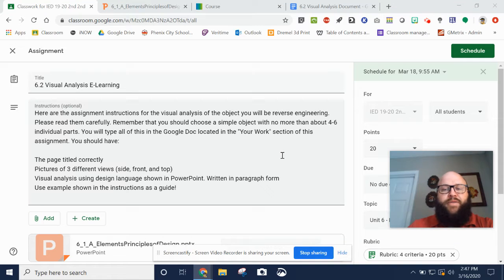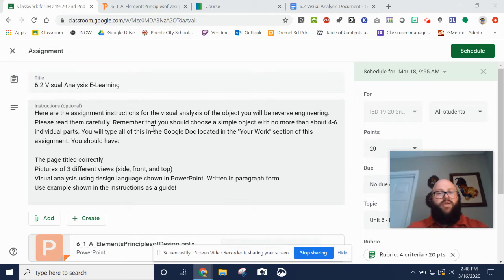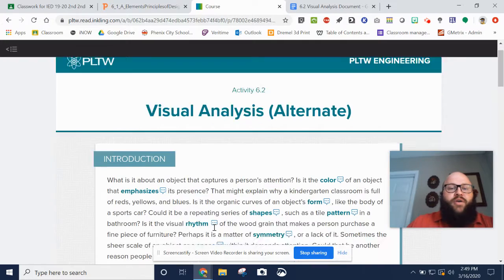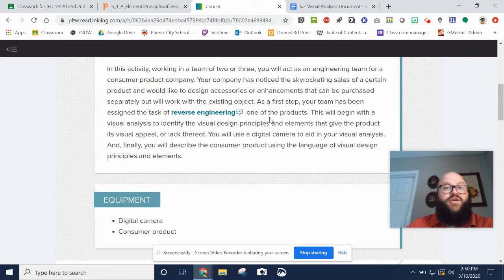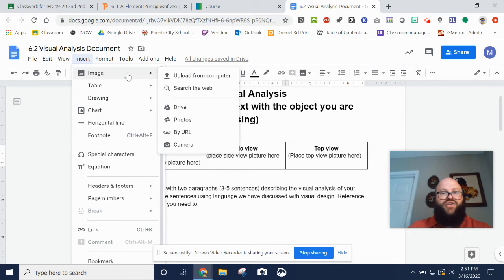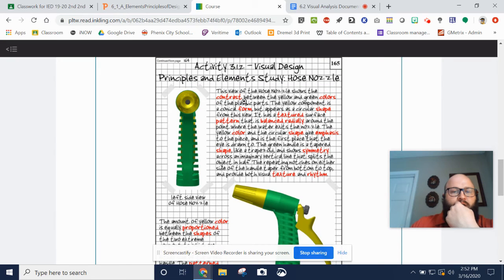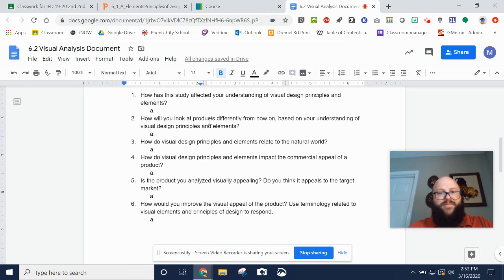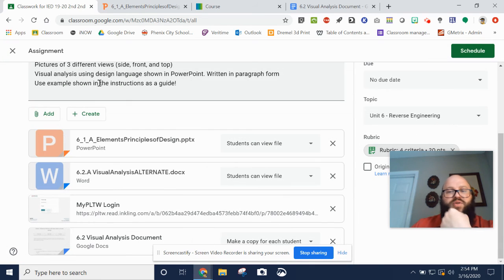6.2 Visual Analysis E-Learning Instructions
Video Instructions for 6.2 Visual Analysis during our E-Learning phase.